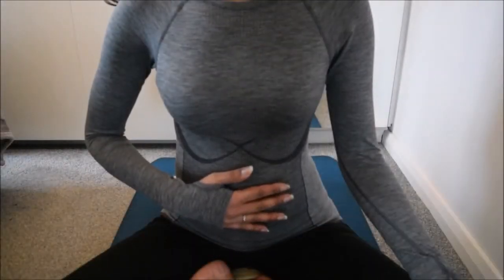The Yogic Breath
Hello I am so sorry I haven’t uploaded a video for a while however I have been really busy organising a retreat that I am hosting in Italy in June. If you are interested in joining us here are the details for the retreat…

On the retreat I will be sharing more techniques such as the one I will be taking you through today.

So today I want to take you through a pranayama (breathing) technique which will help to deepen your breath. As you deepen your breath you will maximise your inhalation and exhalation to feel more in control of your breath and you will increase your oxygen intake.

This breath is the Yogic breath and it is a full satisfying breath which leaves you feeling energised and refreshed. It also allows you to feel calm and centred, increases blood flow and improves digestion. There are numerous other benefits too such as reducing anger, stress and anxiety.

I would advise you to practice this breath on an empty stomach and practice outside or with the window open if possible. I will teach you the breath in three parts and then we will link the three parts together to work on a complete full breath.

I would love to hear from you so let me know how you feel after you have practiced the technique in the comments below.

Until next time…Namaste.